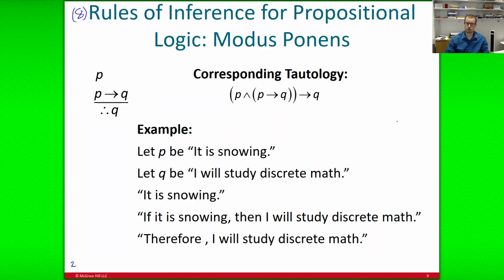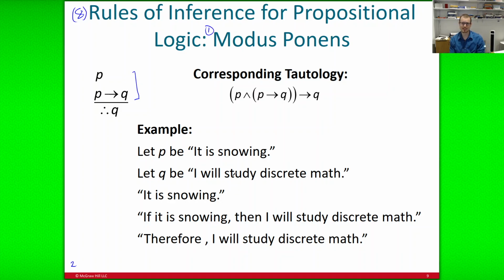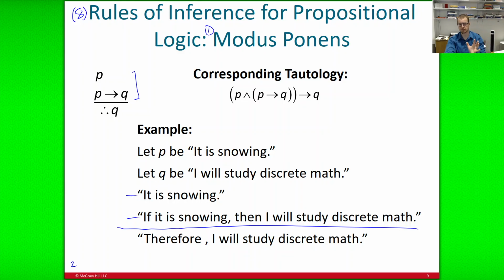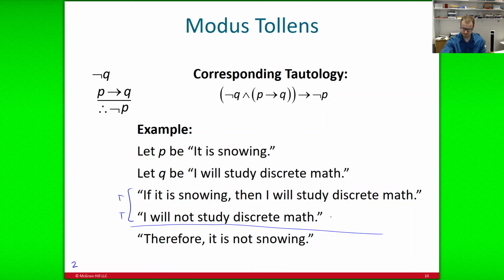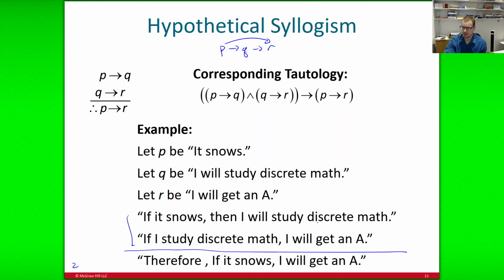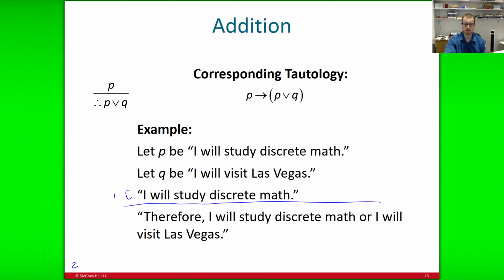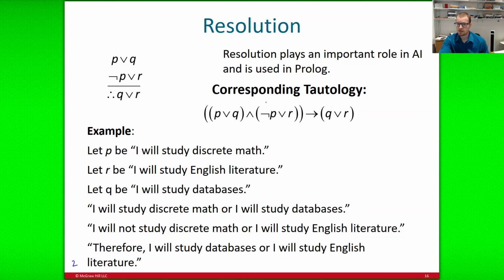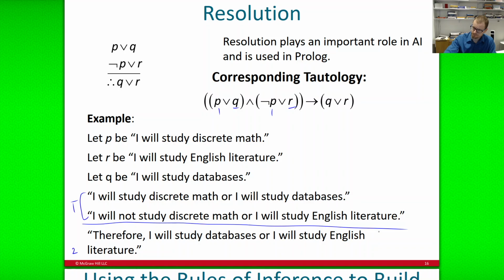1_6c Rules of Inference - for Propositional Logic